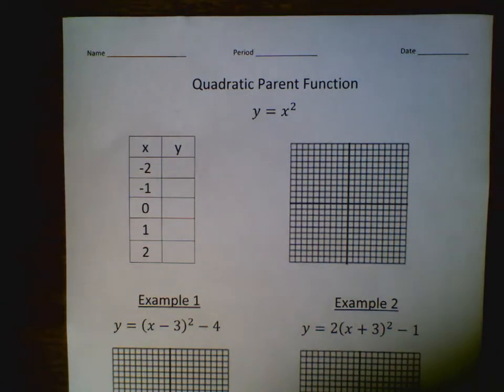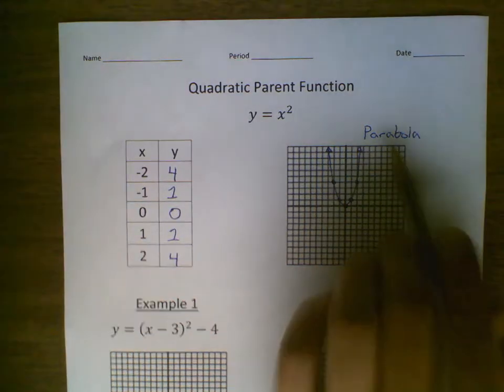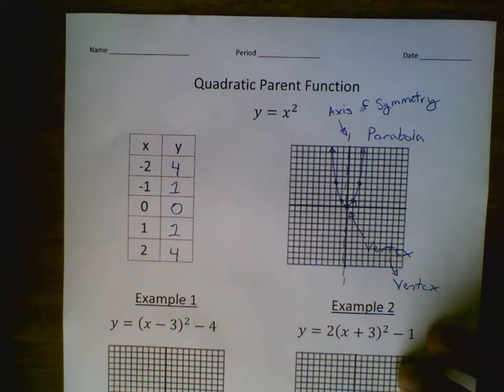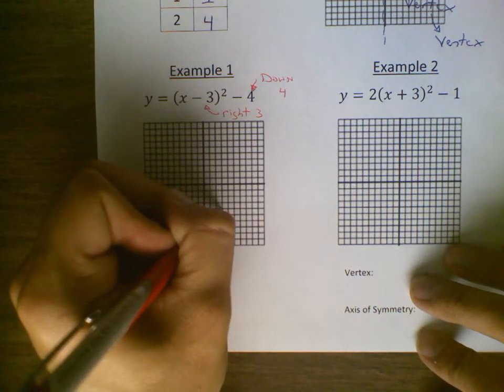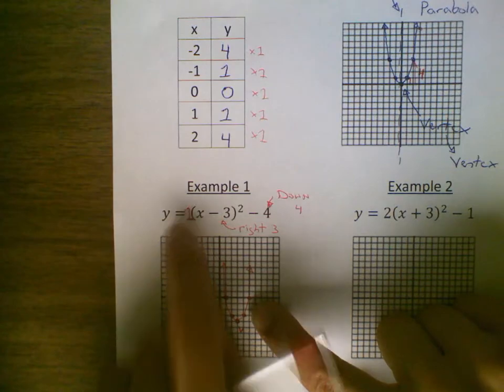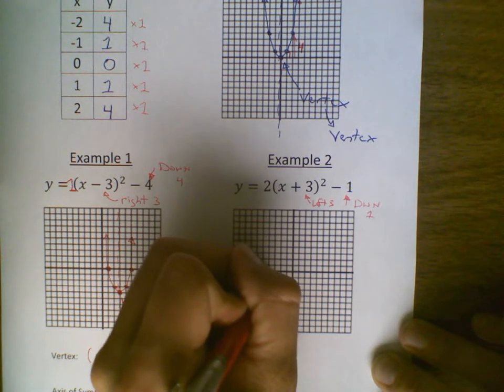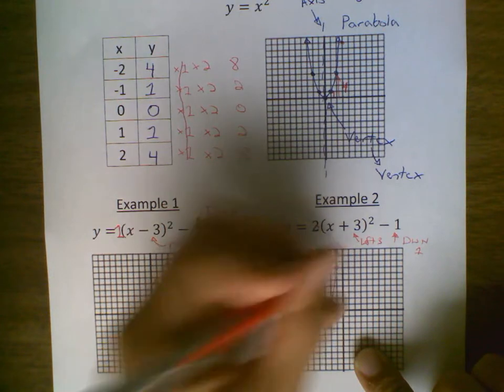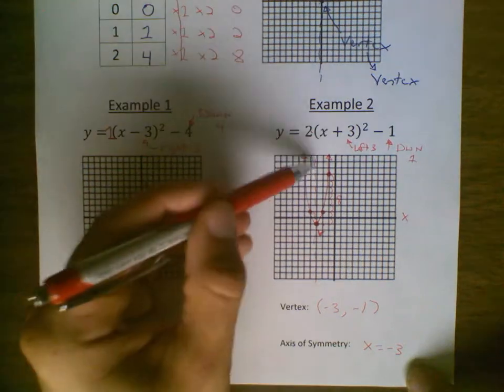Quadratic Parent Function Notes